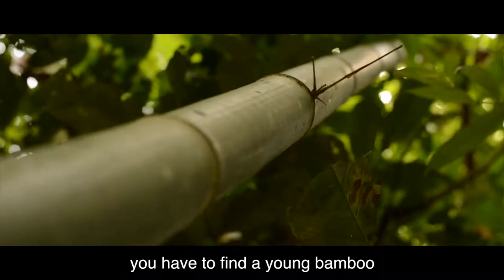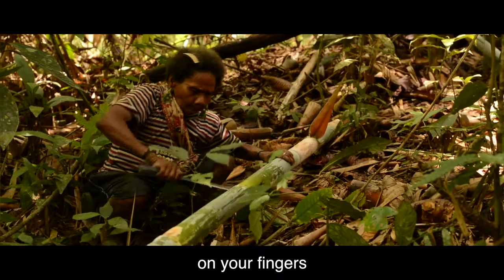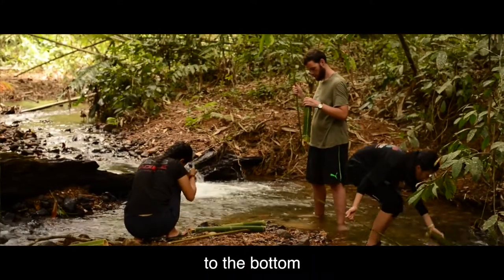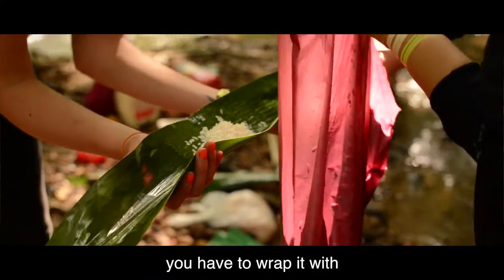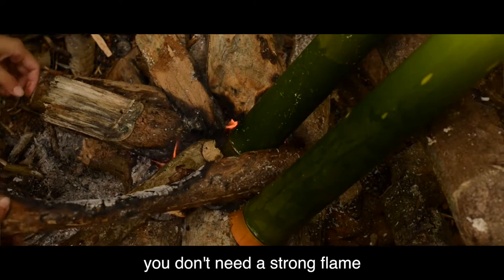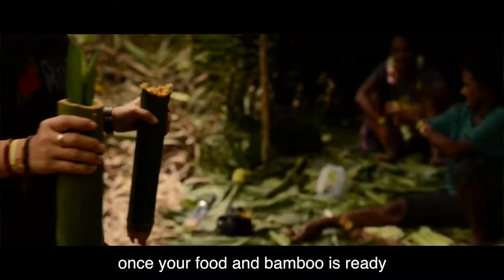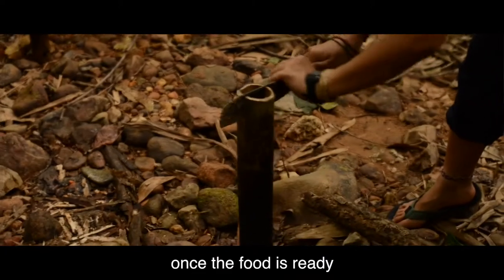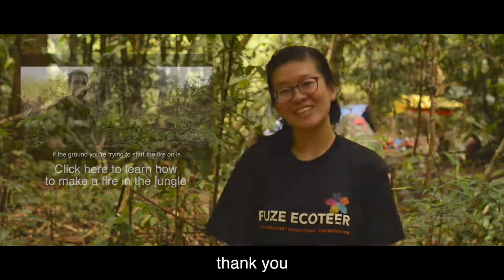Rainforest skills: how to cook in bamboo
Learn how to cook in the jungle using freshly cut bamboo in our latest 'How to: rainforest conservation & jungle survival skills'. Volunteers and interns at the Merapoh Rainforest Research Station
are taught this unique skill by the local Batek community of Malaysia; a once in a lifetime experience of culture and tradition. Check back next week for the next video in the series and keep up to speed with all other things Ecoteer on